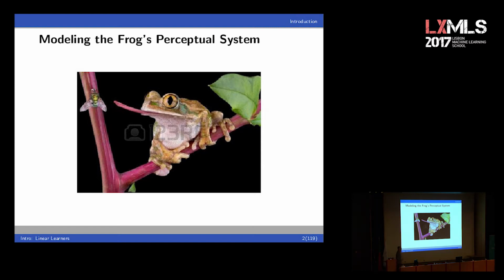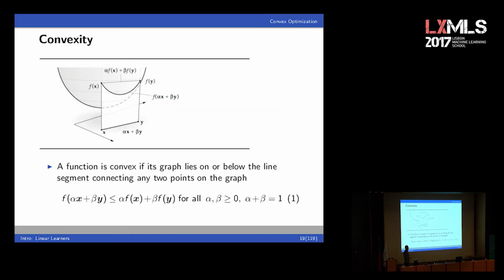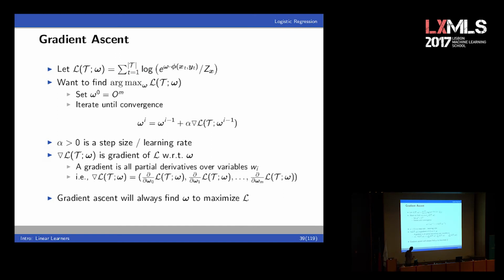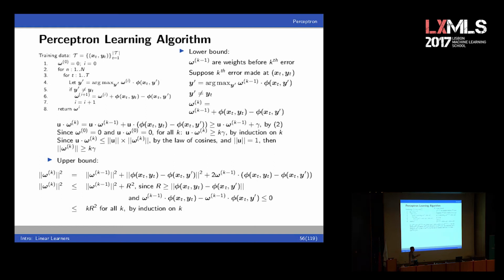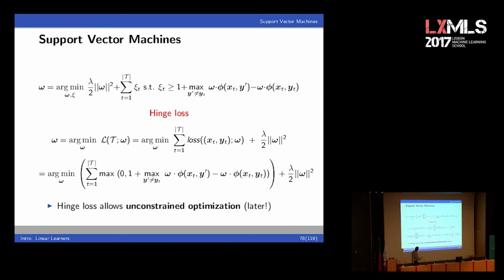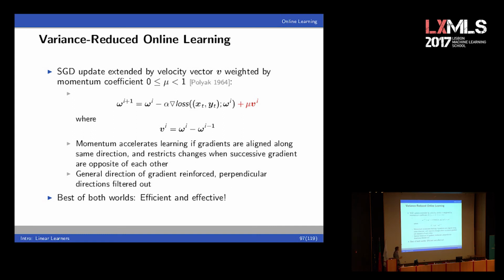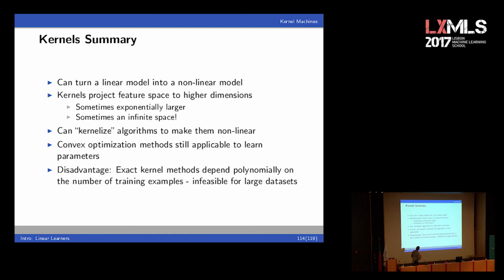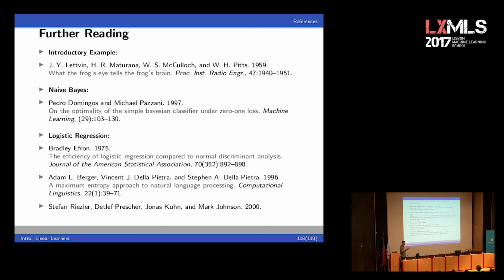LECTURE 1: INTRODUCTION TO MACHINE LEARNING: LINEAR LEARNERS (STEFAN RIEZLER)